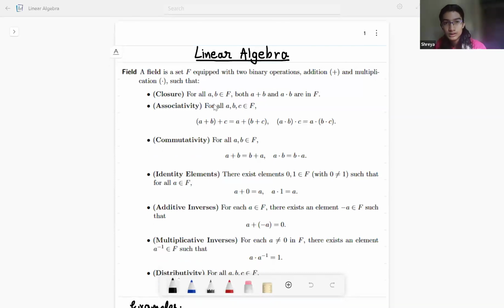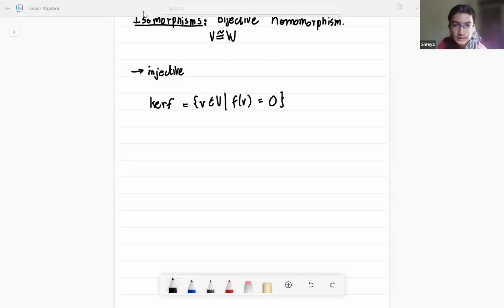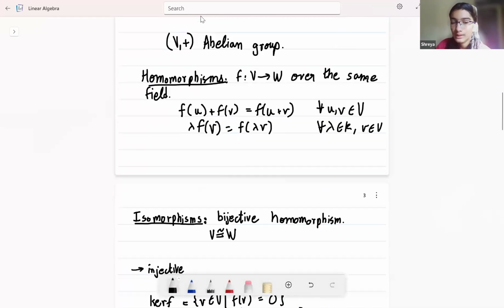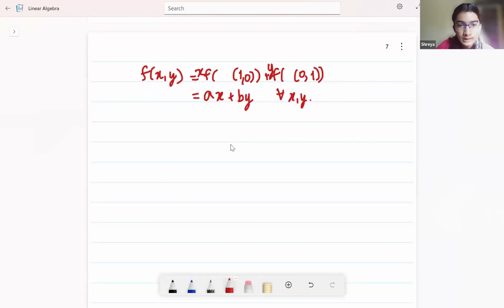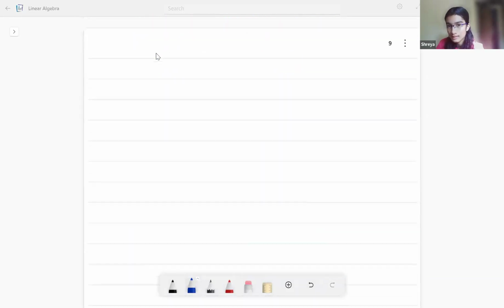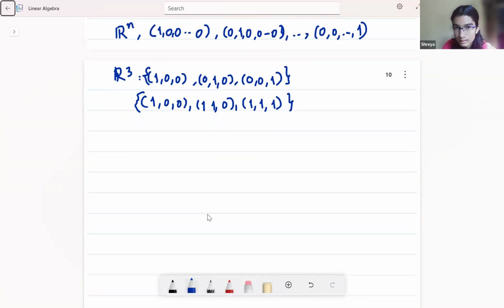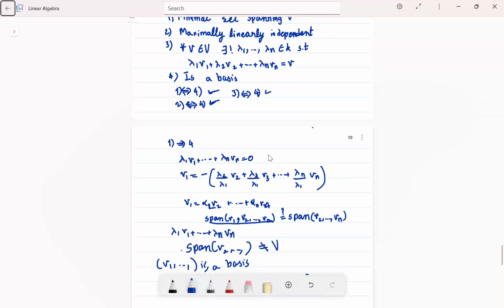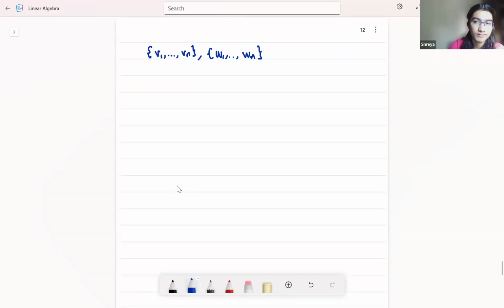Introduction to Linear Algebra by Shreya Mundhada